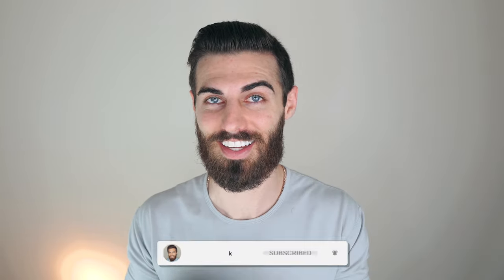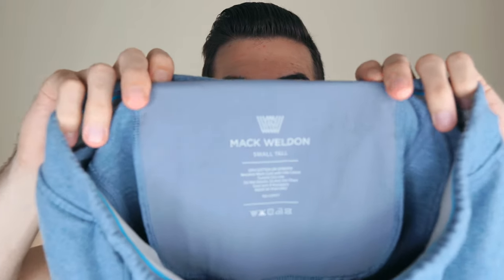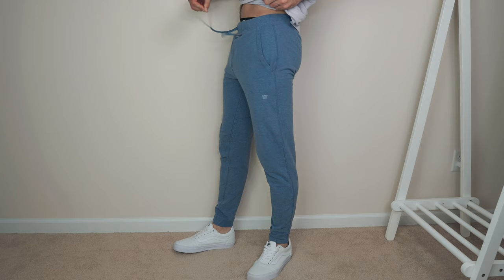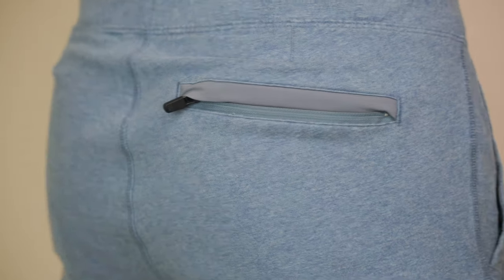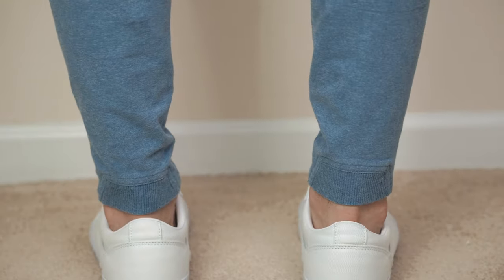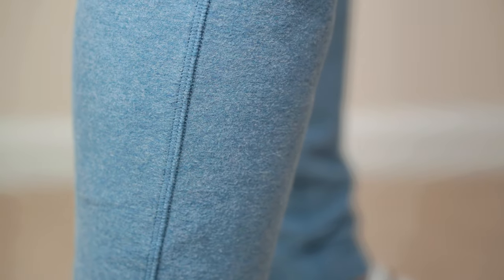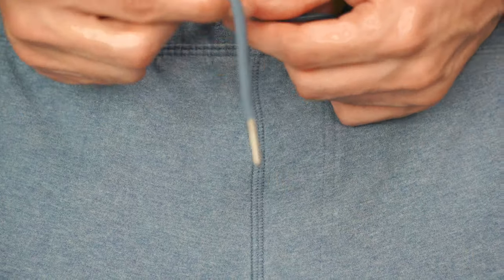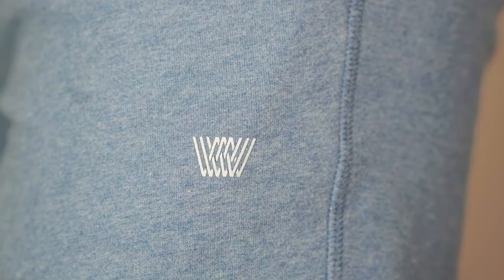Mack Weldon Ace Sweatpants Review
*** $20 Off First Order of $75: ***

I'm 6ft 160lbs with a 31in waist wearing a Small Tall.

Ratings:
1. Fit - (x)/6pts
2. Comfort - (y)/4pts
TOTAL = (x+y)/10pts

Possible Values:
Poor, Mediocre, Good, Great

Lighting:
Camera:
Best Picture/Video Lens I use for everything:
Best Budget Tripod:
Grey Wooden Hangers: